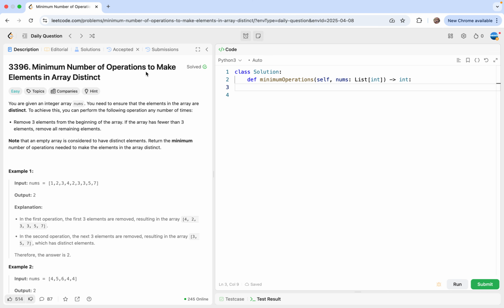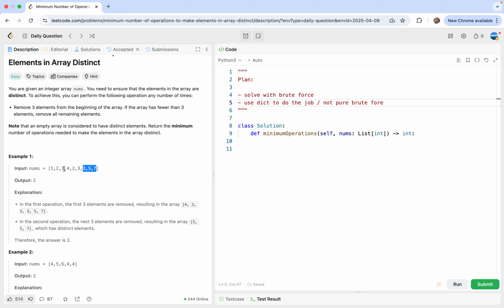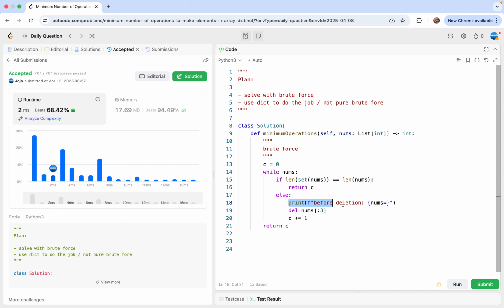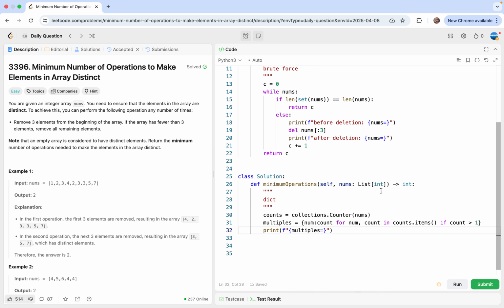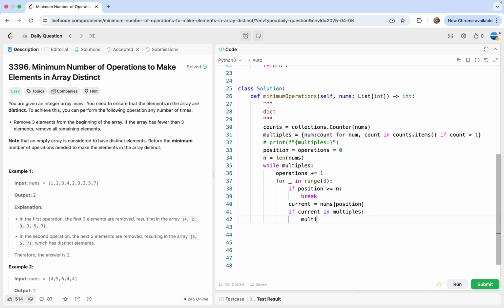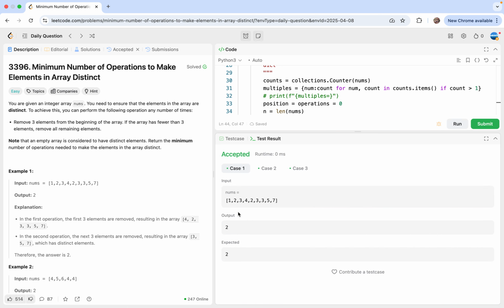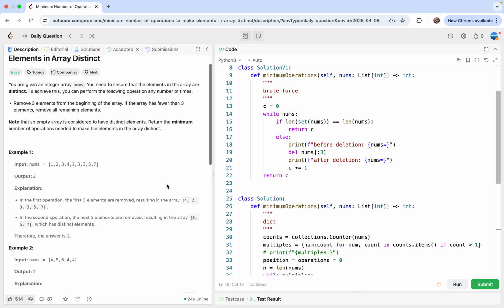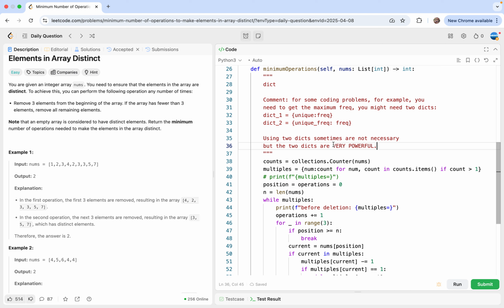leetcode 3396 Minimum Number of Operations to Make Elements in Array Distinct | Dict